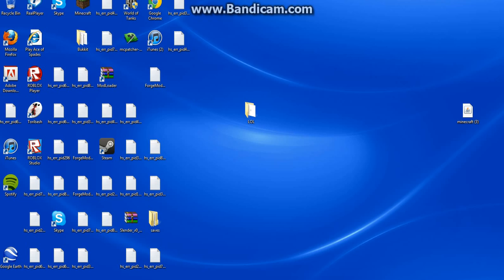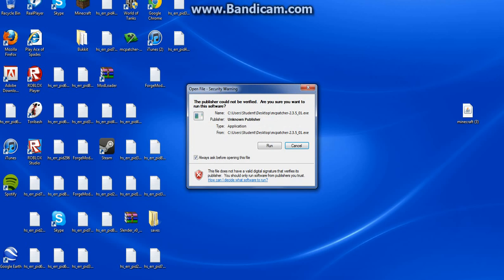CeilingGaming Plays w/ Mods! (Episode 1 coming soon!!!)